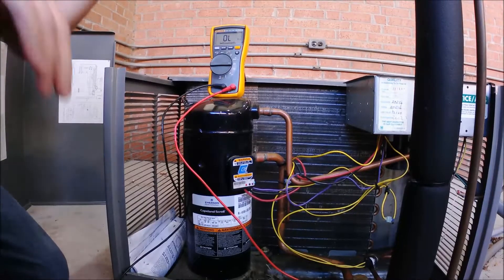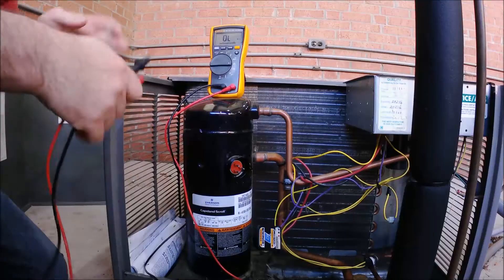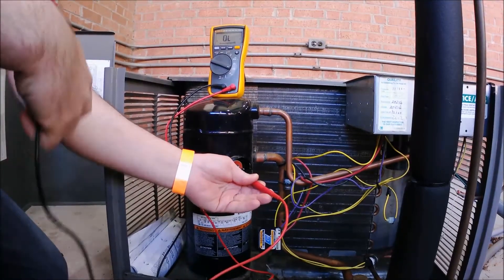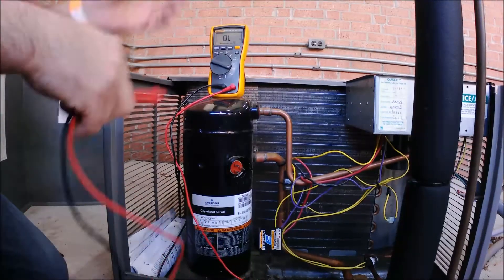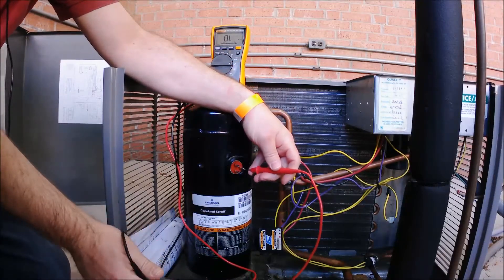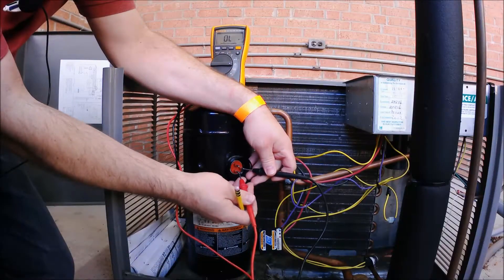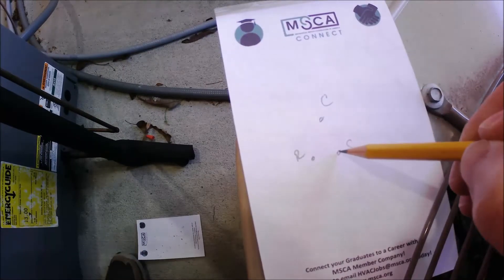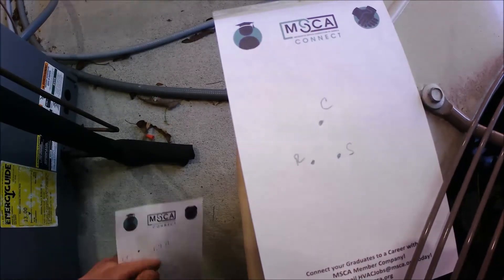HVAC Compressor Checks - Short to Ground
Breaker tripping when the outdoor unit comes on??

This should give you an idea on how to check a PSC motor for a "short to ground". A grounded compressor is pretty much a done deal and easy to diagnose. Just follow the steps here.

I am not sure if you will come across an old enough compressor that would need to have individual wires at each terminal but you can use your multimeter to determine where the Run and Start windings are on the compressor by checking resistances between the terminals.